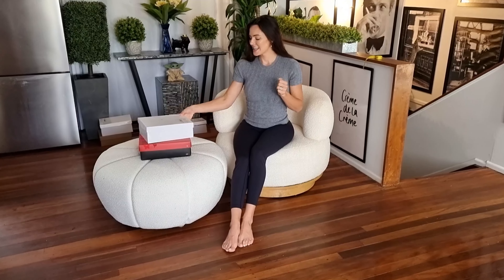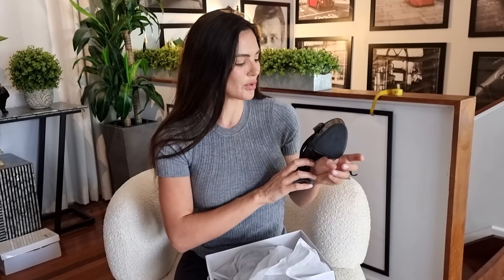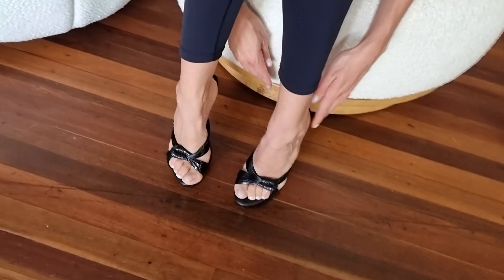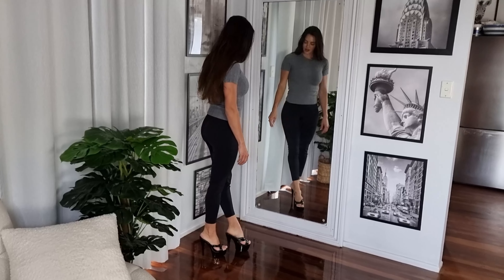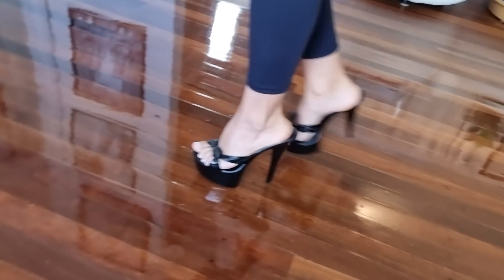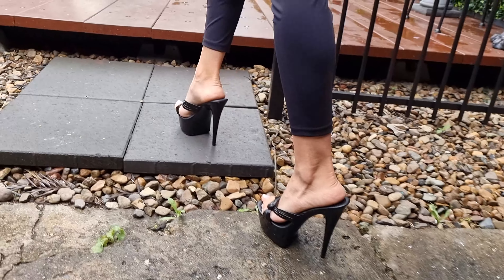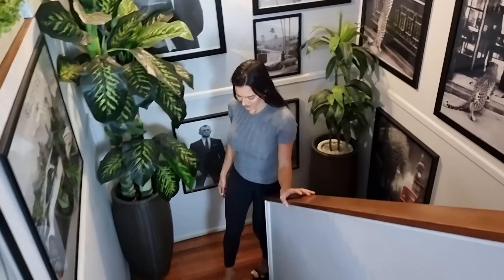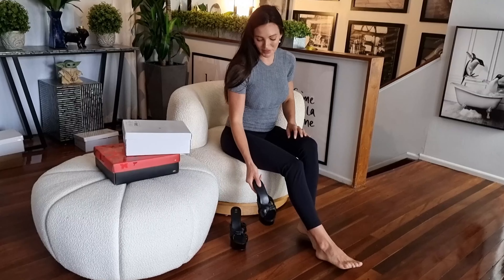Amanda Unboxes Black Licorice Strappy 6 Inch High Heel Platform Mules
Amanda is back with another awesome new style to show you today.
These beautiful mule slide on shoes are made in shiny black with a knotted Licorice style strappy upper and a 6 Inch high heel.